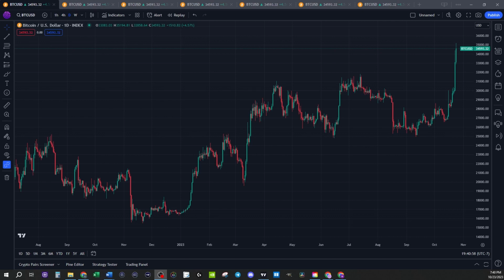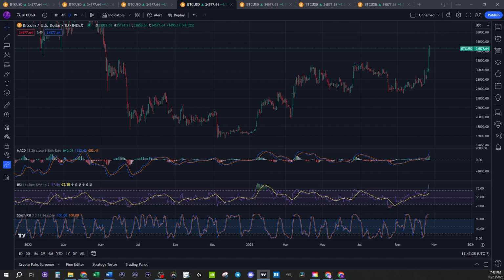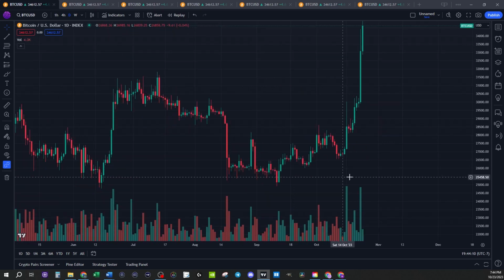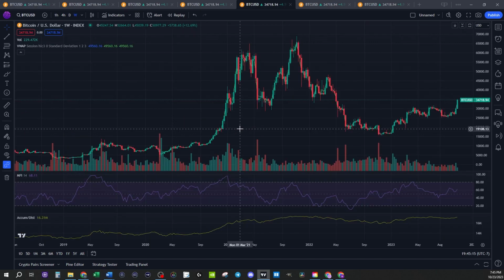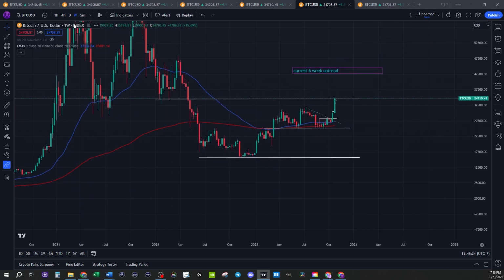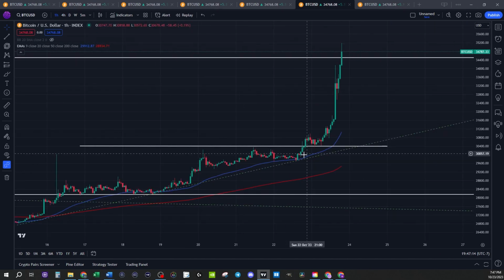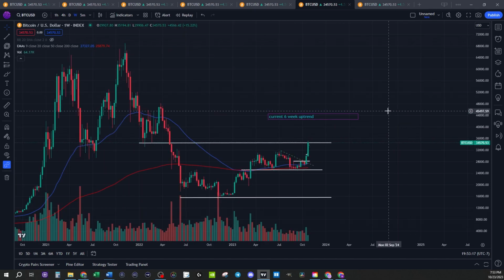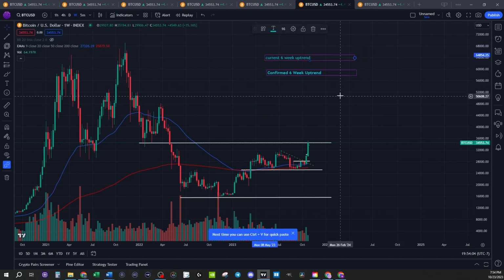Episode 2. Price Action and Trends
In this video we will be going over what factors influence price action.